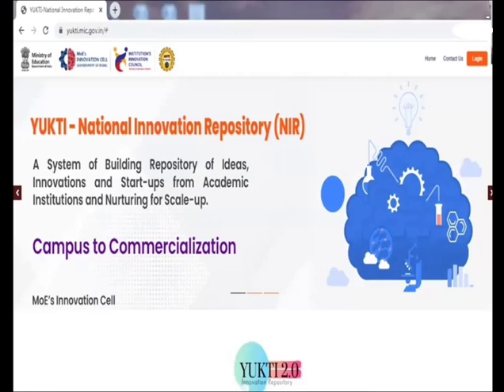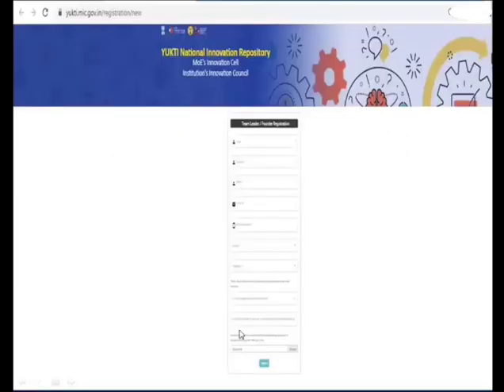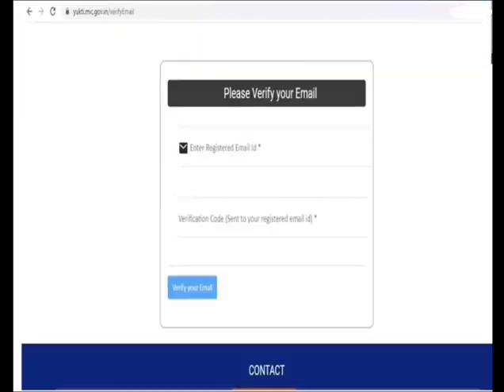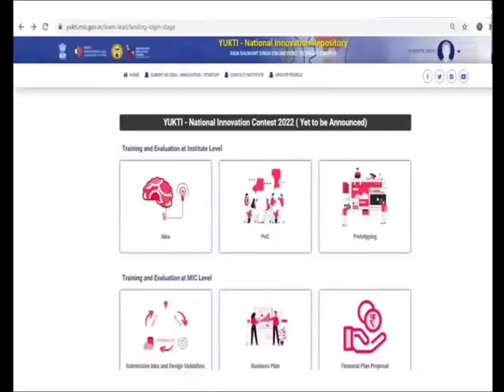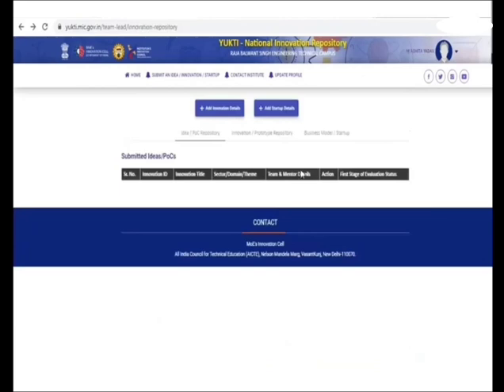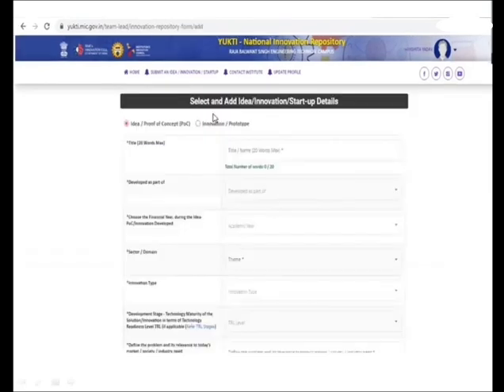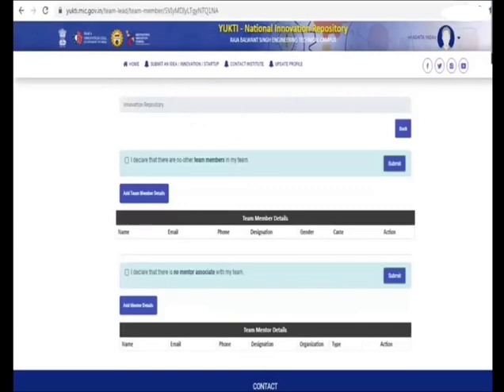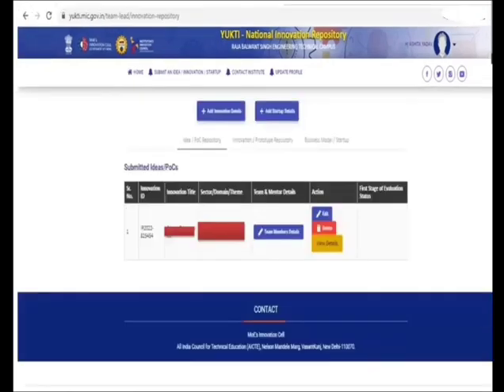Yukti (NIR) Registration Form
The video provides a comprehensive guide on registering for the Yukti program, a government initiative focused on promoting skill development, entrepreneurship, and employment opportunities, particularly for youth. It begins with an overview of the program's objectives, which include connecting job seekers with potential employers and providing access to training resources.

Next, the video details the step-by-step registration process, including accessing the online portal, completing the application form, and submitting required documents. It also shares tips for avoiding common mistakes to ensure a successful application. Additionally, the video emphasizes the benefits of the program, such as skill assessment, workshops, and mentorship opportunities.

This resource is essential for anyone looking to benefit from the Yukti program.